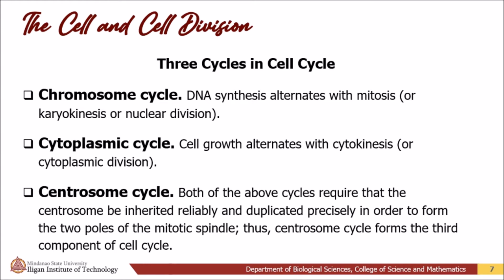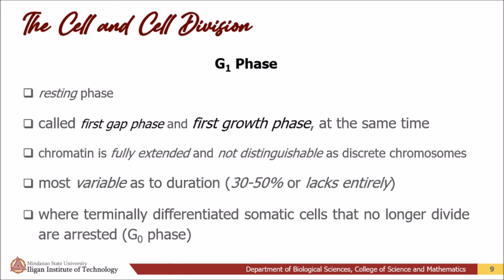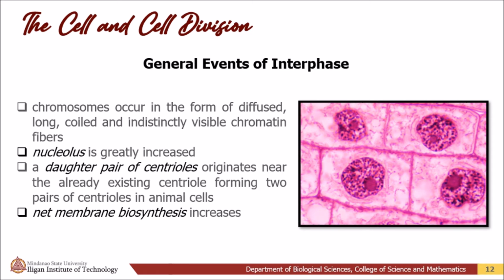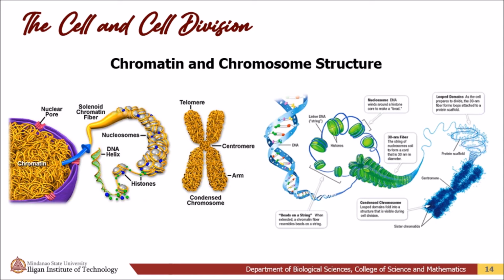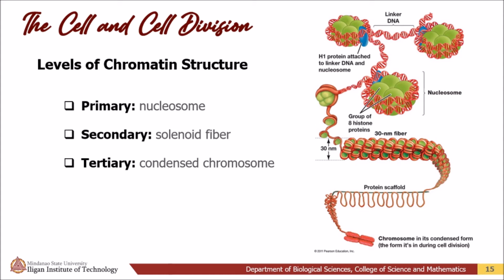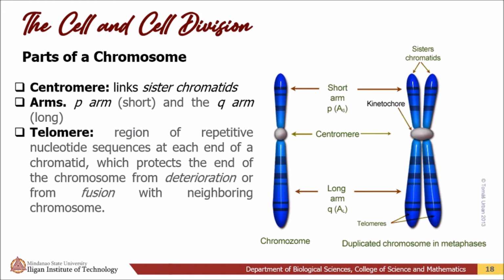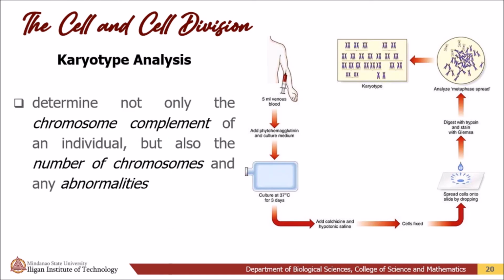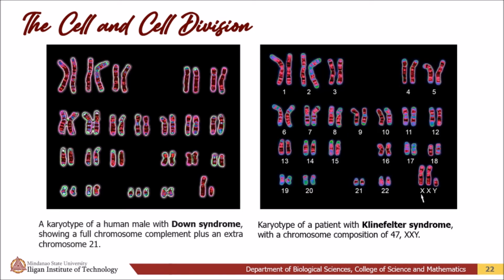Cell Division Part I | DLManzanares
If you are confused among the following terms – centrosome, centriole, mictrobules (astral, interpolar, and kinetochore), and spindle fiber, just click this

To know the differences among Terminal/Gametic, Intermediary/Sporic/Sporogenic (“Alternation of Generations”), and Zygotic Life Cycles, just click this